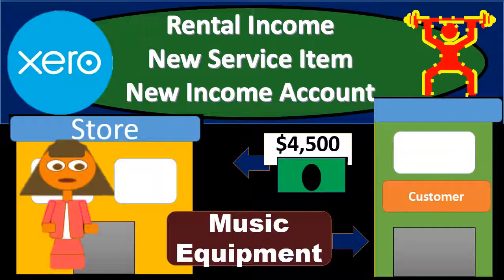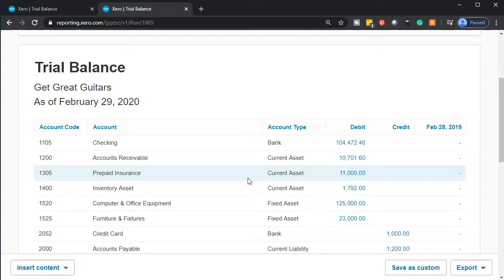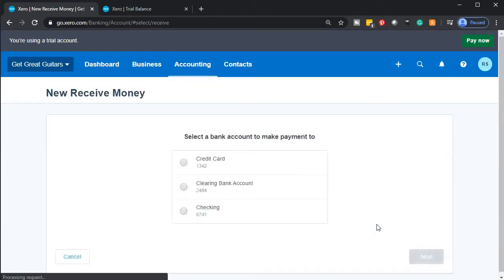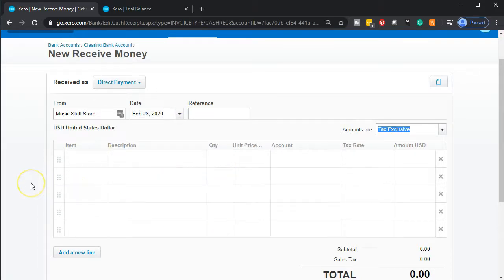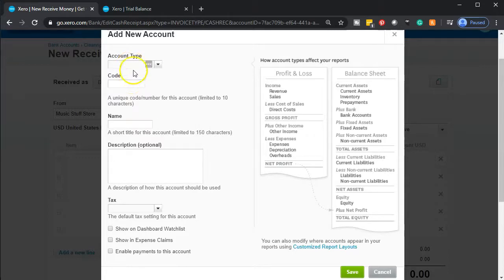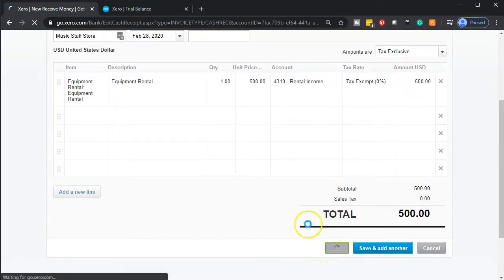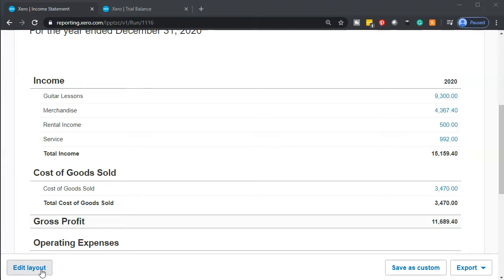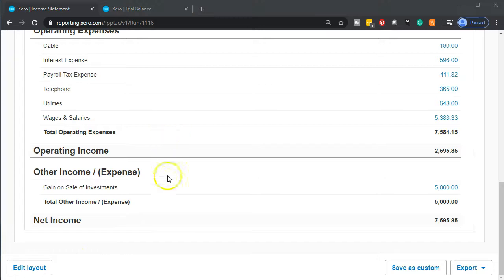Rental Income New Service Item New Income Account 8.90 Xero Accounting Software 2020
Rental Income New Service Item New Income Account
Xero Accounting Software 2020